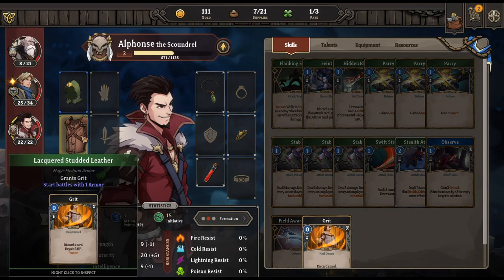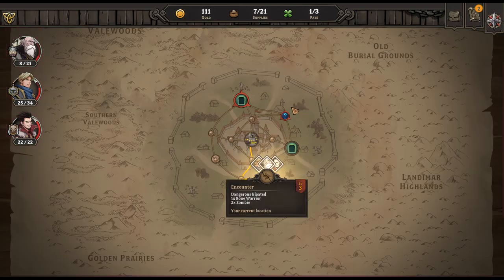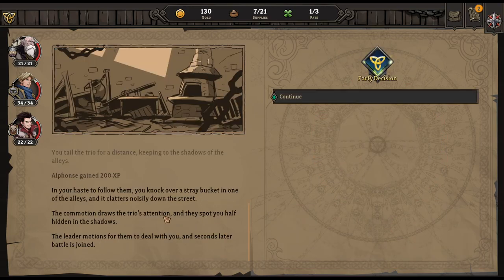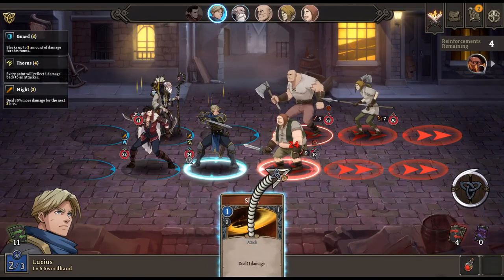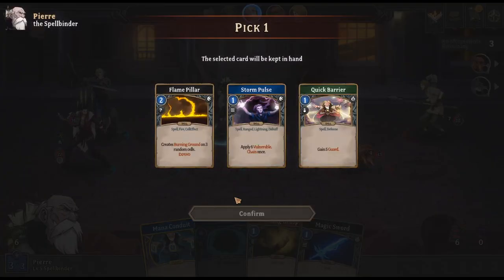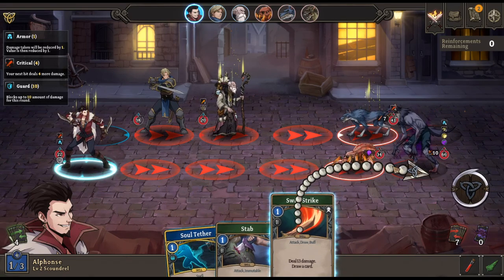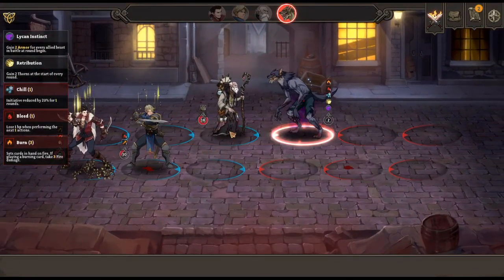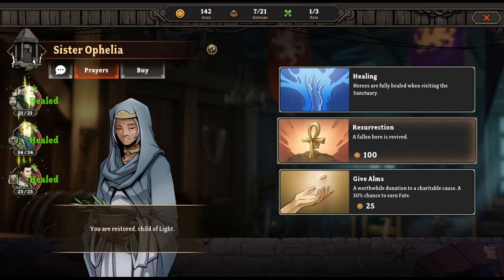Let's Play Gordian Quest! I Think I Love This Game. Ep. 6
Roguelike. Deck-building. Tactical combat. Rpg. DnD influences.  All things the modern gamer desires, and more!.  And it's really good!  Let's go be heroes and save the day from whichever doom awaits the world.